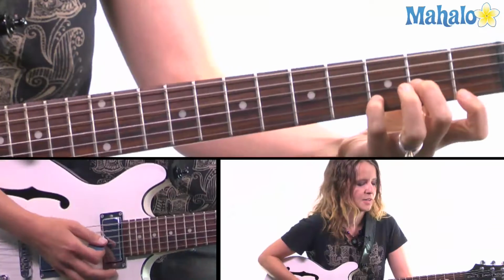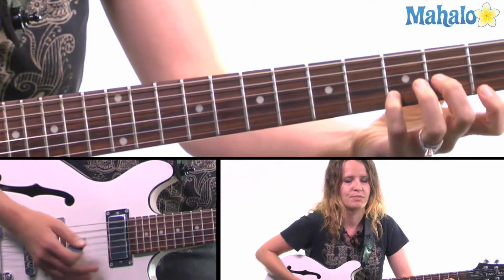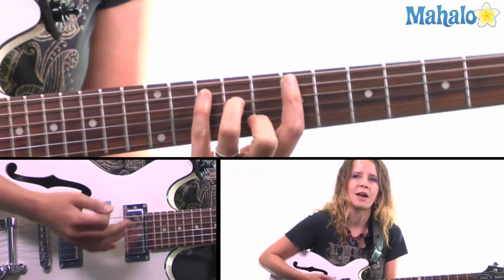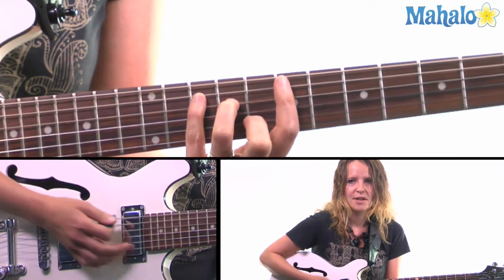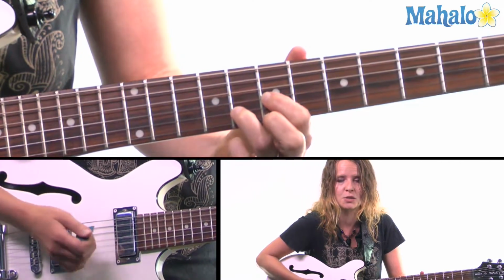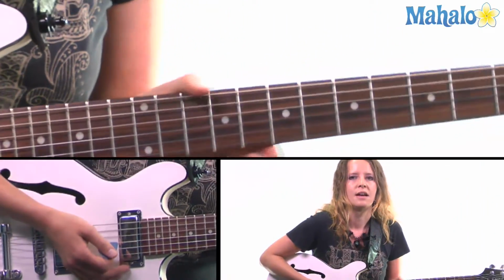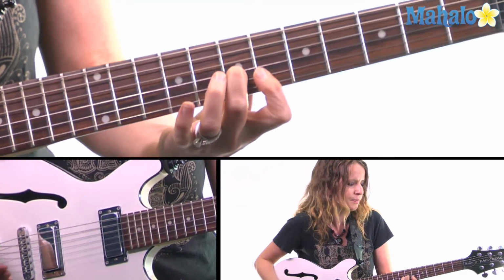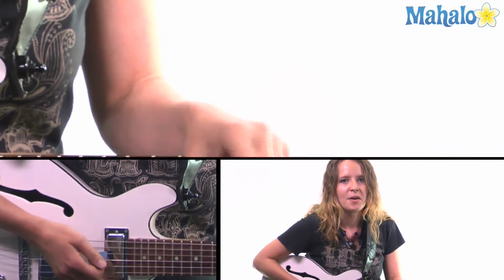How to Play "Another Brick in the Wall Part 2" by Pink Floyd on Guitar